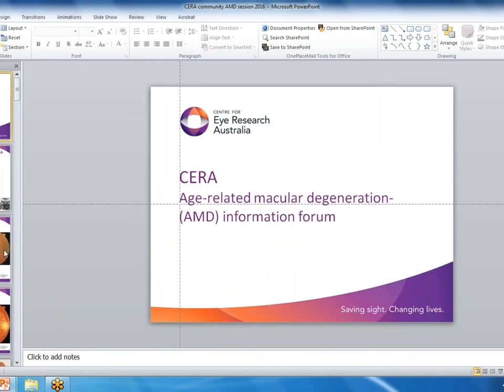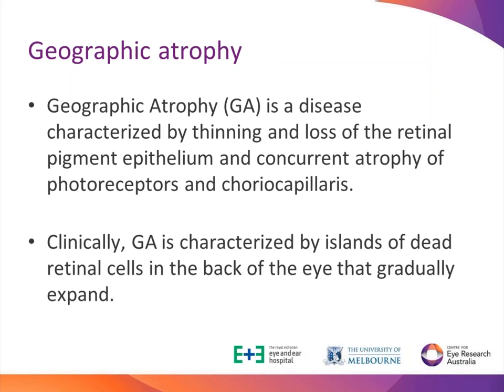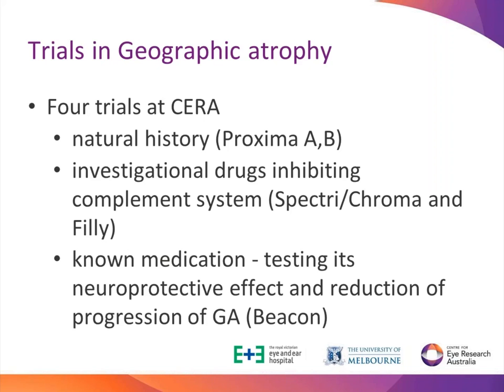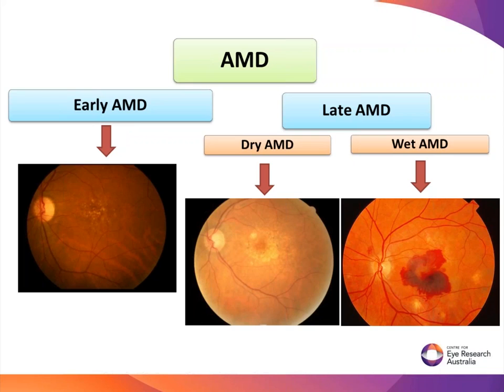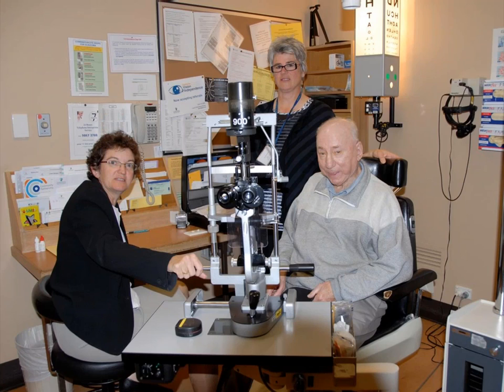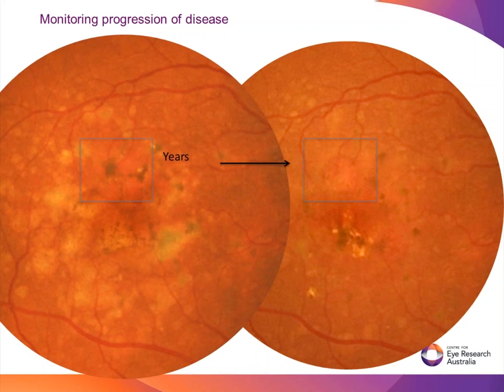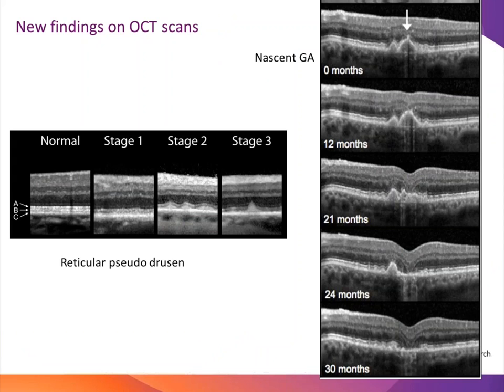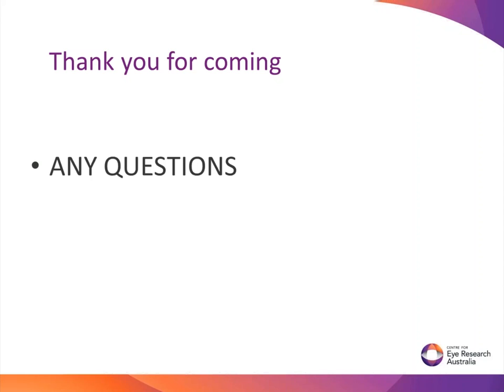2016 CERA Age-related macular degeneration community forum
Over 100 guests attended CERA’s annual Macular Degeneration Information Forum on Wednesday 25 May to learn about the latest break-throughs in macular research.

Coinciding with Macular Degeneration Awareness Week (22-28 May), the event held at the Royal Australian College of Surgeons was hosted by CERA’s Head of Macular Research, Prof Robyn Guymer. Dr Katarina Creese and Ms Pyrawy Sivarajah also gave updates on their research into new treatments for dry and early Age-related Macular Degeneration.

Topics covered:

“Hope in sight: new treatments for dry AMD”
Dr Katarina Creese, Research Fellow, CERA

“Update on the nanosecond laser”
Pyrawy Sivarajah, Clinical Trials Orthoptist, CERA

“Looking forward: the future of AMD treatment”
Professor Robyn Guymer, Head of Macular Research Unit, CERA